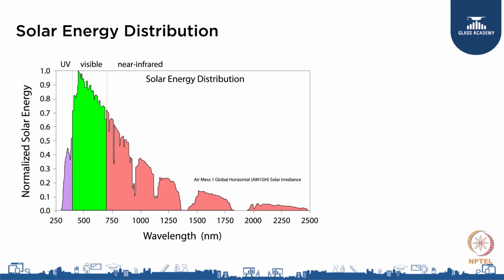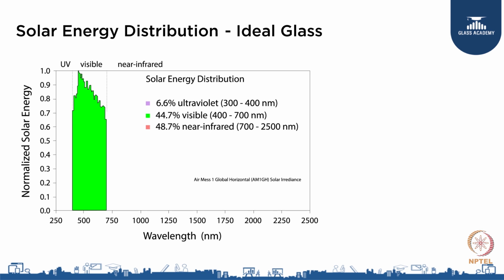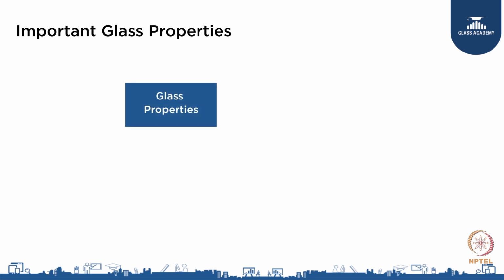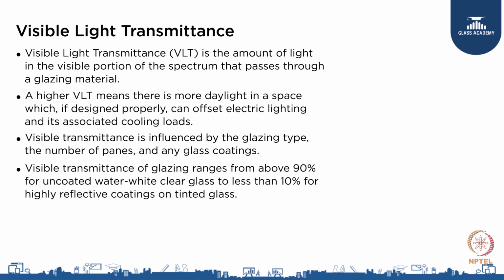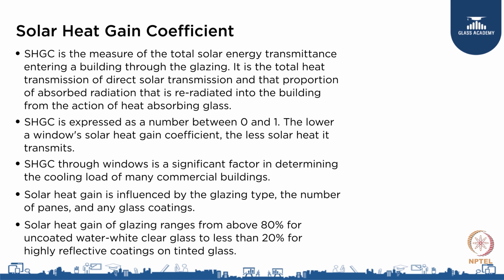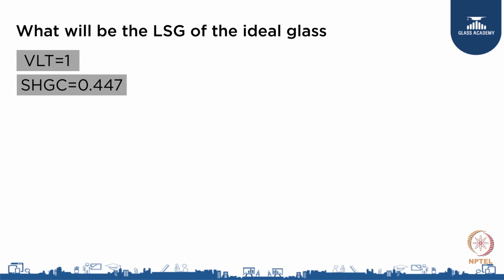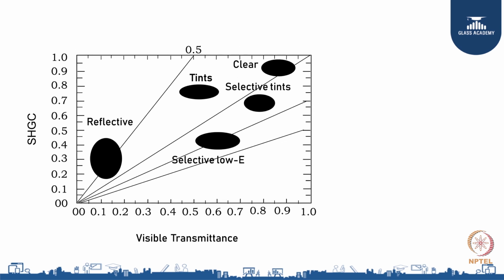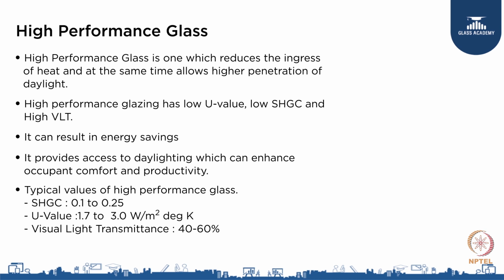Daylighting Strategies Techniques Part II Video 1